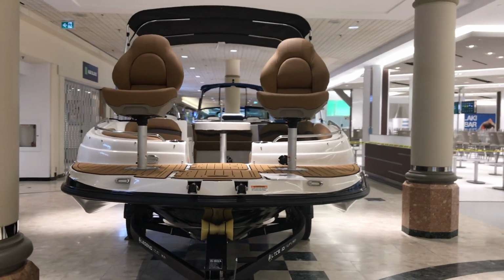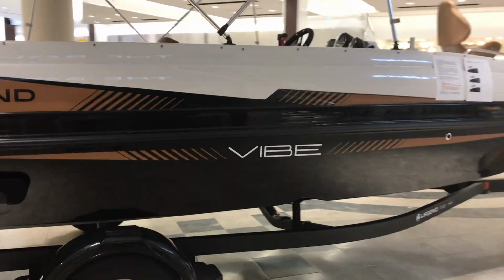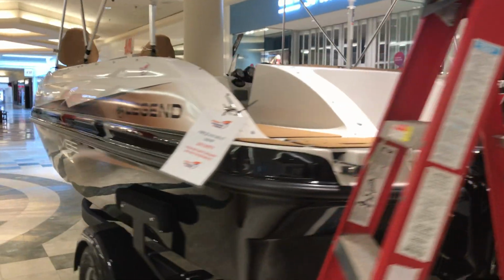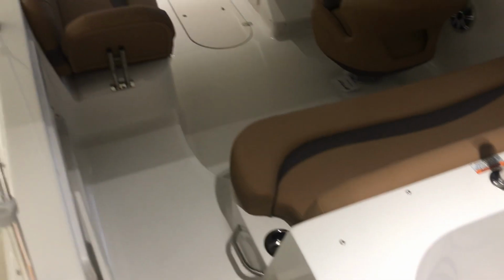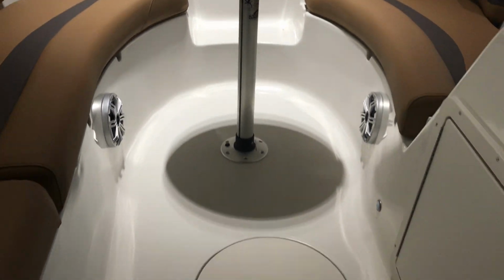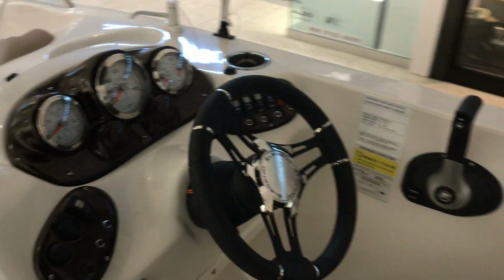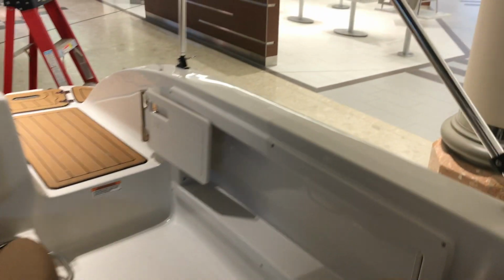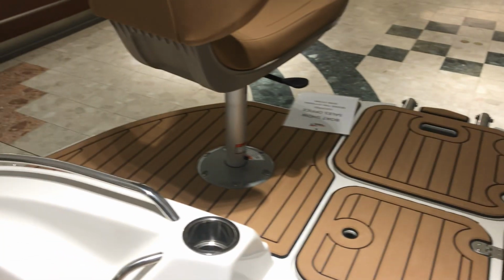2020 Legend Vibe D20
2020 LEGEND VIBE D20
Priced With Mercury 115 ELPT 4-Stroke & Glide-On Trailer

PREMIUM PACKAGE

Upgrade to Hydraulic Assist Steering
2 Bow Fishing Seats with mounts
Kicker Bluetooth All-In-One Media Center With 4 Speakers
Custom Non-Skid Stern and Bow Platform Marine Mat
Ski Pylon With Integrated Mount
Stainless Steel Retractable Bow Ladder
Bow Livewell and aerator pump
Upgrade to tilt steering
Upgrade to Deluxe Captain’s Chair With Flip-Up Bolster
Stern Rod Box
12 Volt Pre-wiring For Bow Mounted Trolling Motor
Sink Kit with Pump Faucet and potable water tank
Removable Windscreen
Integrated Marine Cooler

We give you the most standard equipment.